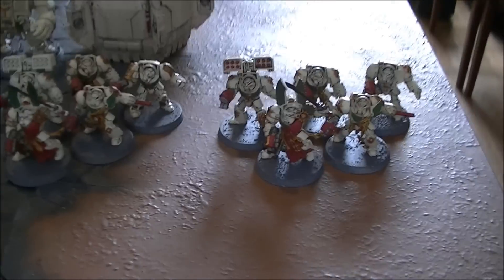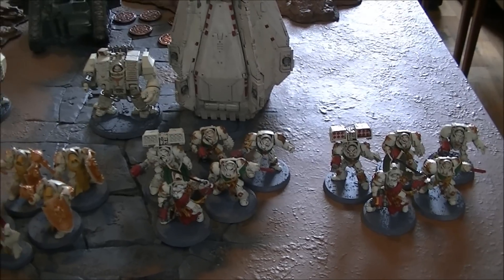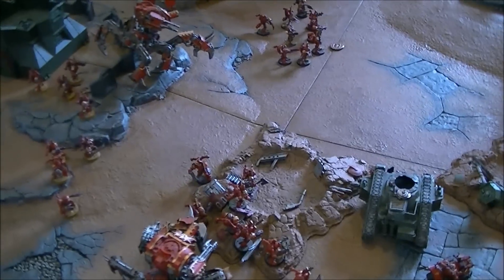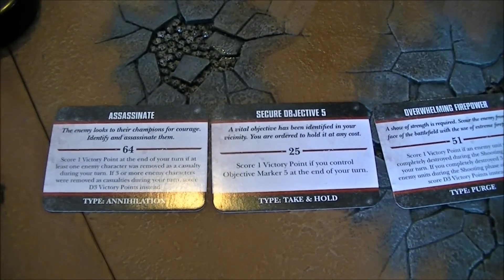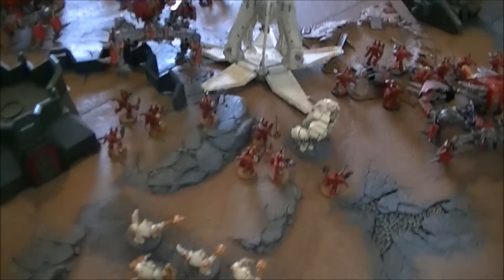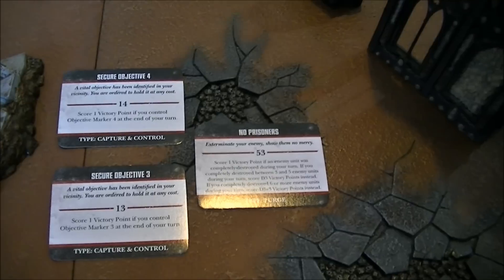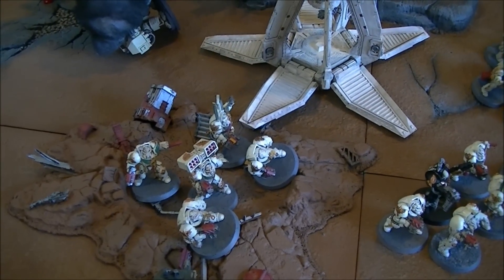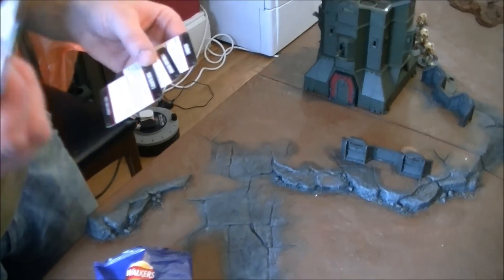Dark Angels vs Chaos space marines 1750pts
Warhammer 40k battle report.
1750pt battle report.
Dark Angels vs Chaos space marines
Cleanse and control mission with vanguard strike deployment.

Dom from Black toad studio plays against Simon from Magic mayhem in a bloody game.